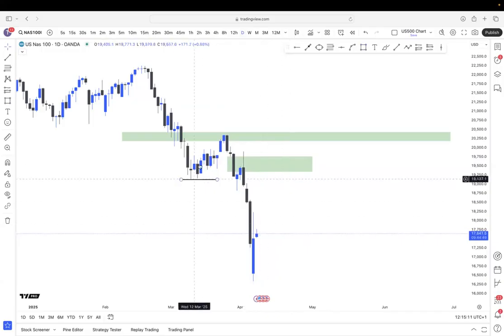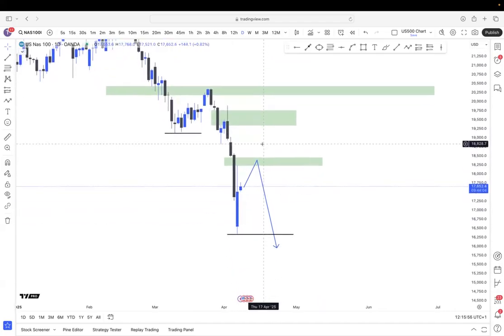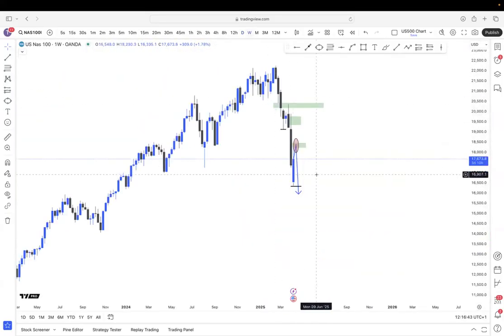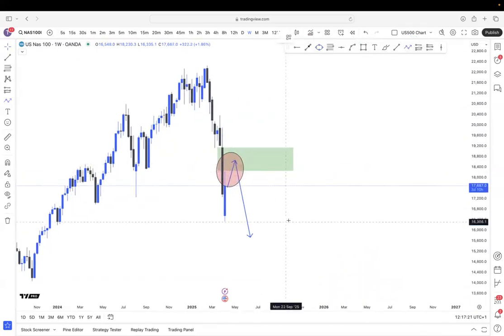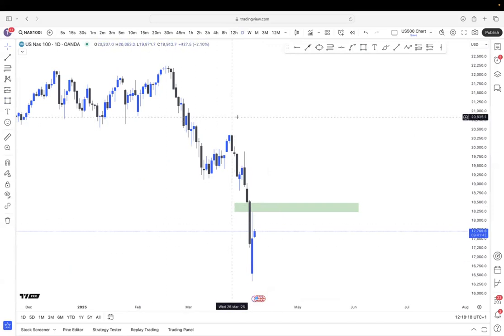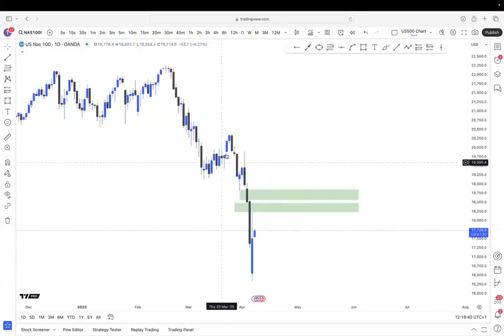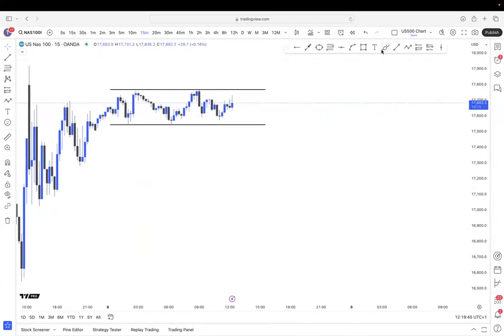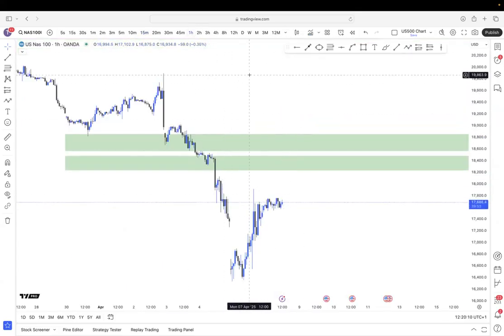Smart Forex Solutions 42